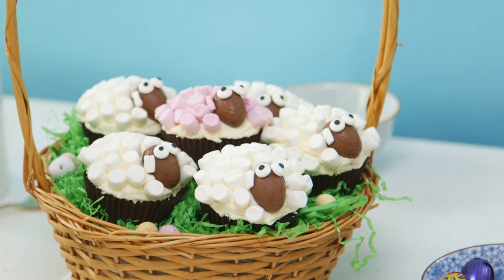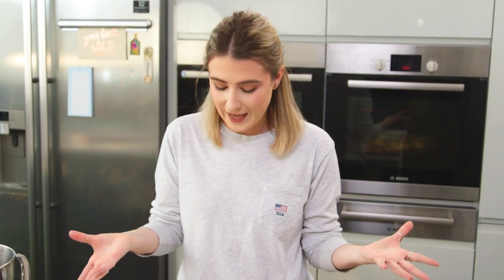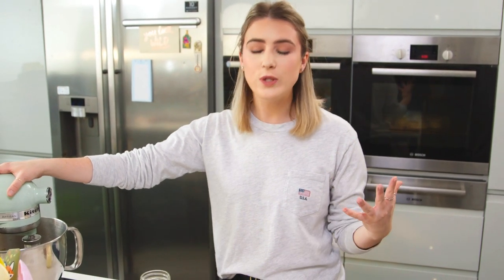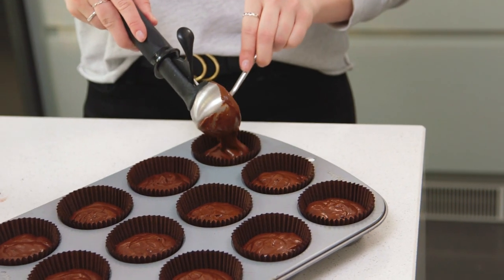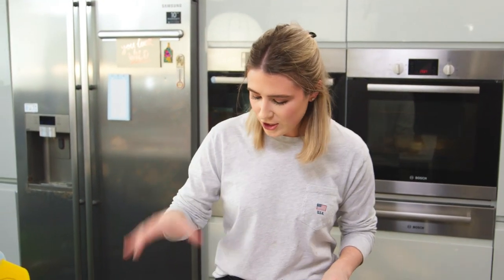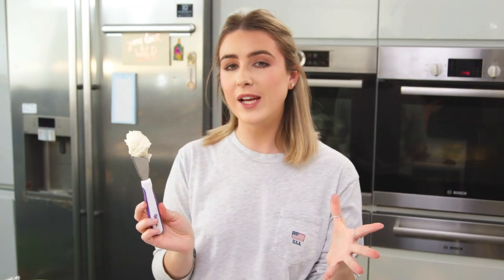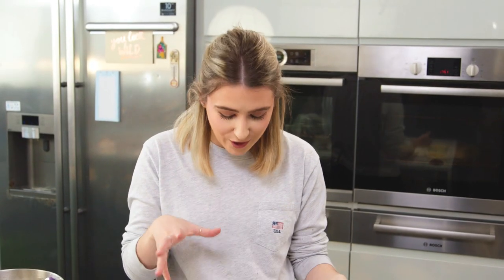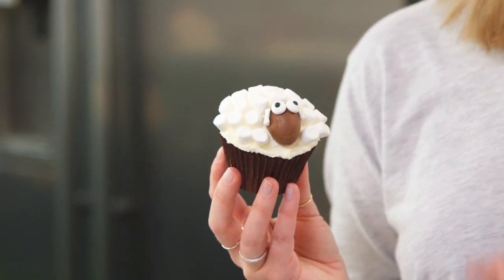Easter Sheep Cupcakes - In The Kitchen With Kate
Hey Guys :D I am back with another recipe perfect for Easter! I love recipes like these as they are great fun to make with friends and family! If you do make these cupcakes make sure to tag me in a photo over on Instagram - Inthekitchenwithkate

Recipe-
Cupcake:
200 grams Plain flour
45 grams Cocoa powder
2 tsp Baking powder
¼ tsp Salt
100g Soft light brown sugar
180 grams Caster sugar
80 grams Unsalted Butter
240 ml Whole milk
2 Eggs
1 tsp Vanilla extract
1 Tbsp Finely grated orange zest

Buttercream:
450 grams Icing sugar
150 grams Unsalted butter
35-40 ml Whole milk

To decorate:
Mini marshmallows
mini cream eggs
edible eyes
edible glue

Bake at 190ºC for 18-22 minutes

If you would like to send me something:

Kameleon
53 Frith Street
London
W1D 4SN

(If you're sending something from overseas please fill out the appropriate customs form)